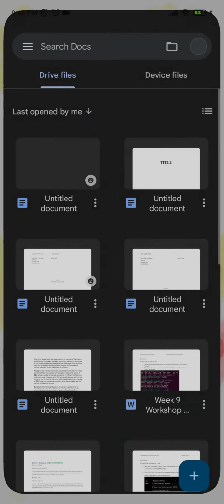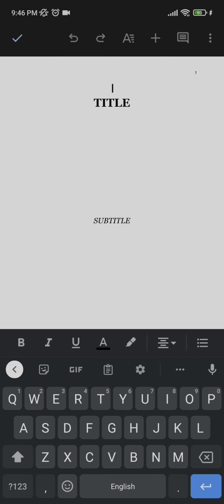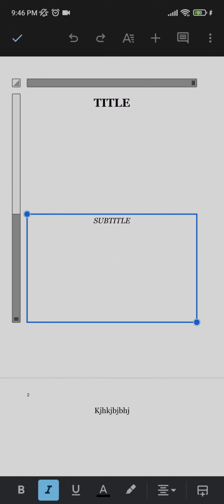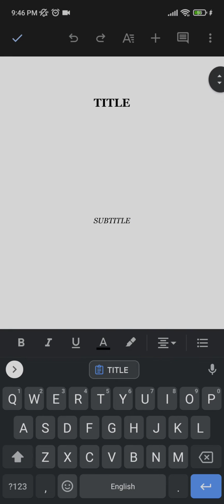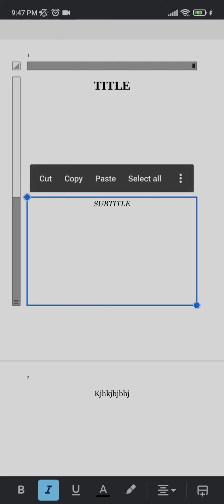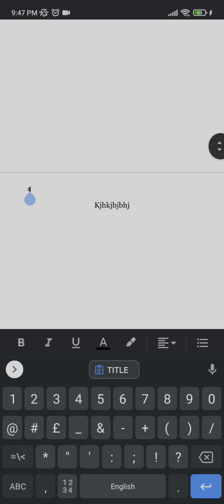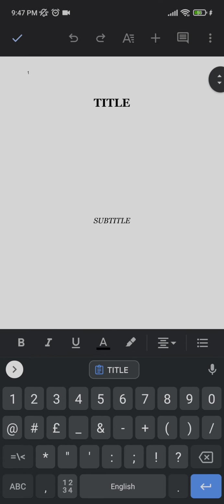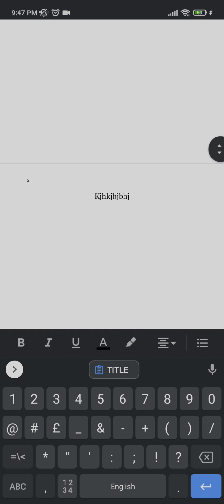How to Add Page Numbers in Google DOCS from Phone(Quick and Easy)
Do you need to add page numbers in your Google Docs? Watch this quick and easy tutorial to learn how!

In just a few short minutes, you'll know everything you need to add beautiful, customized page numbers to your documents from your phone. No more fiddling with the settings or struggling with complex instructions - this video makes it easy!

00:00 How to Add Page Numbers In Google Docs from Phone?
00:28 Open Up a Document on Google Docs
00:47 Add Page Numbers

(Add Page Numbers In Google Docs)